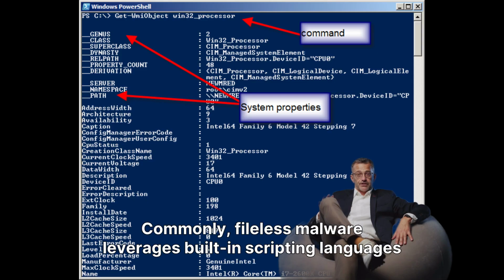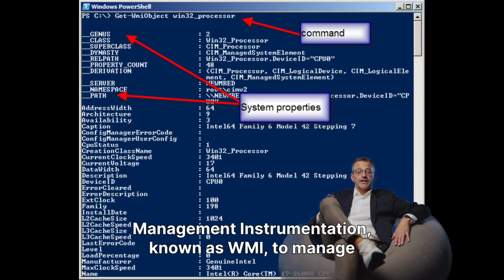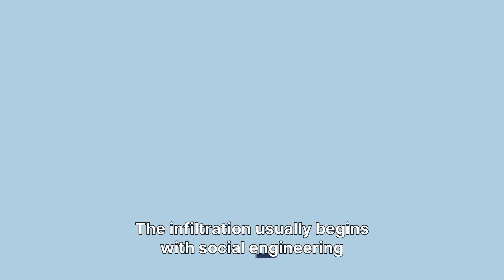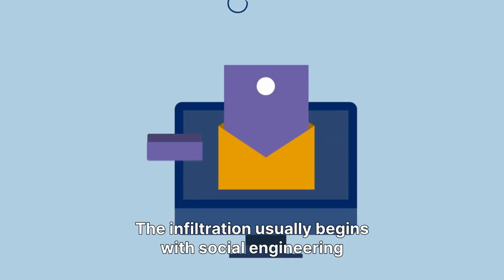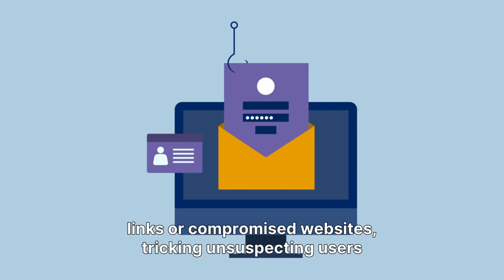What Is Fileless Malware? | Beginner-Friendly Explanation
Fileless malware runs in memory instead of installing files, making it harder to detect.
This video covers:
• What fileless attacks are
• How they operate
• Why they bypass antivirus tools
• Prevention methods